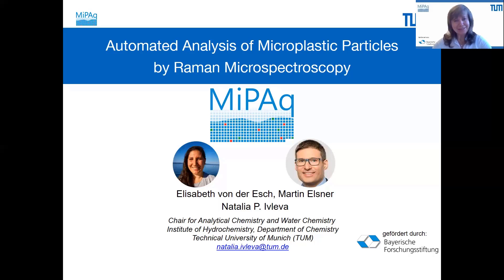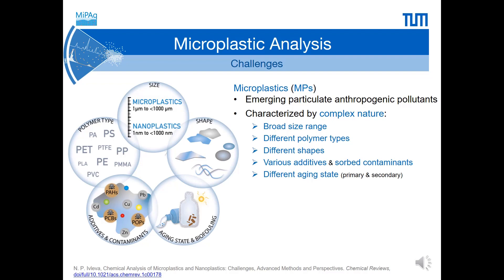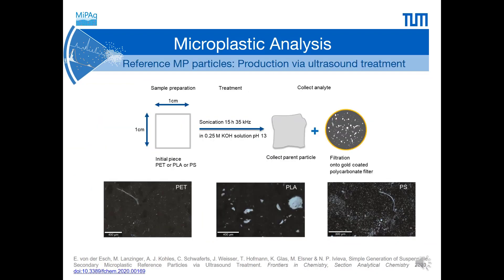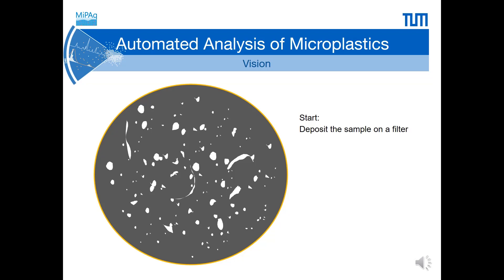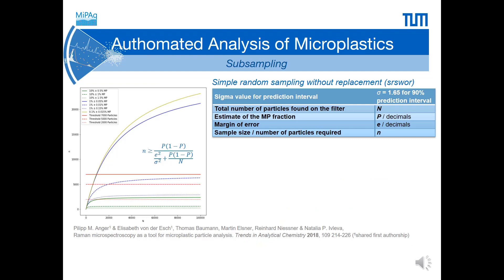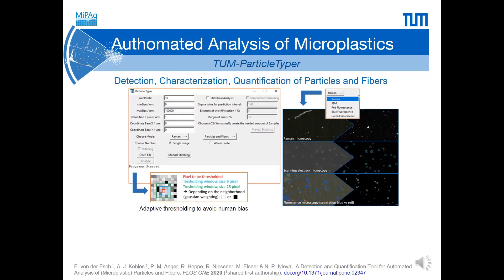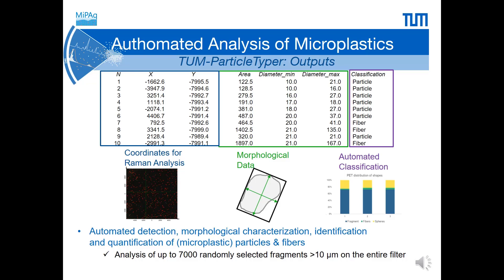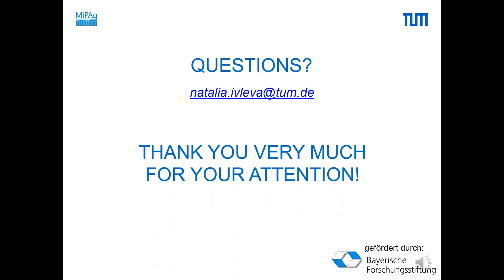MiPAq (5/5) - Automated Analysis of Microplastic Particles by Raman Microspectroscopy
Das Projekt MiPAq (Mikropartikel in der aquatischen Umwelt und in Lebensmitteln) befasste sich von 2017 bis 2021 mit der Entwicklung und Validierung von Verfahren zur Analyse und Minimierung des Eintrags von Mikroplastik in aquatischen Systemen sowie dem Verhalten von Mikroplastik im Vergleich mit natürlich vorkommenden Partikeln. Unter Zusammenarbeit zwischen 5 Lehrstühlen der Technischen Universität München und Partnern aus der Industrie gelang es geeignete Analysemethoden zu identifiziert und Experimente durchzuführen, um das Verhalten von Mikroplastik bei der Probenaufbereitung und unter Umwelteinflüssen genauer zu charakterisieren.

Im fünften Video der Projektreihe geht es um die automatisierte Analyse von Mikroplastikpartikeln mittels Raman-Mikrospektroskopie zur Erkennung, morphologischen Charakterisierung, Identifizierung und Quantifizierung von (Mikroplastik-) Partikeln.

English version:

From 2017 to 2021, the MiPAq project (Microparticles in the Aquatic Environment and in Food) dealt with the development and validation of methods for analyzing and minimizing the input of microplastics in aquatic systems as well as the behavior of microplastics in comparison with naturally occurring particles. With collaboration between 5 chairs of the Technical University of Munich and partners from industry, it was possible to identify suitable analytical methods and conduct experiments to more accurately characterize the behavior of microplastics during sample preparation and under environmental conditions.
The fifth video in the project series is about automated analysis of microplastic particles by Raman microspectroscopy for detection, morphological characterization, identification and quantification of (microplastic) particles.